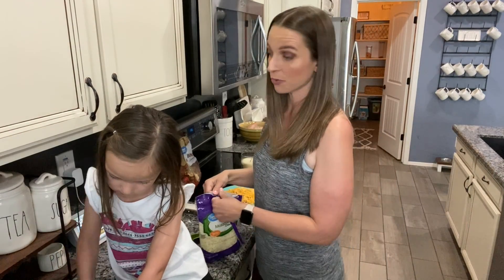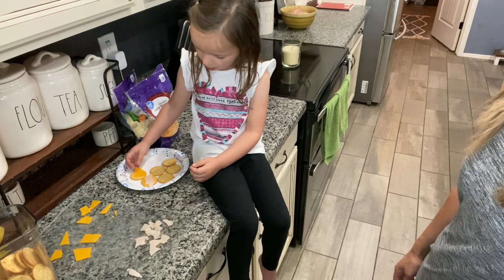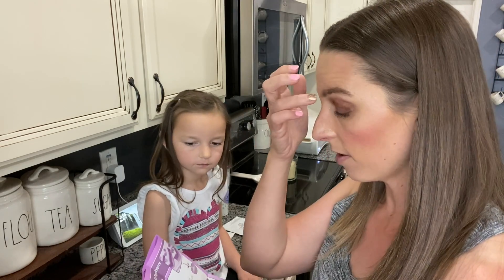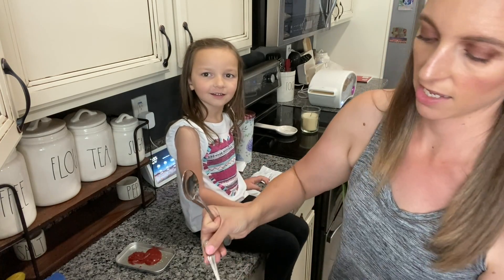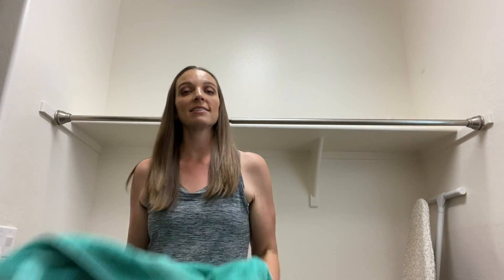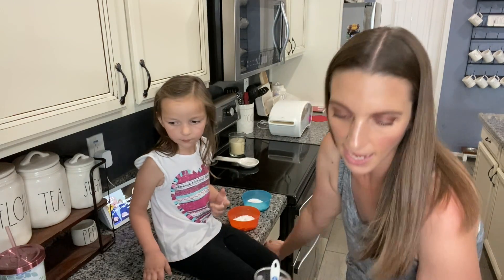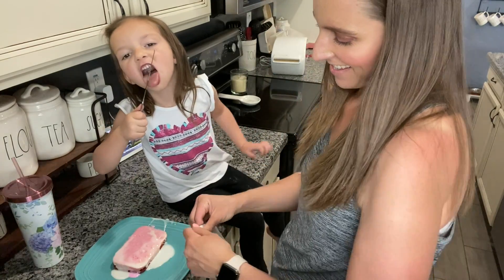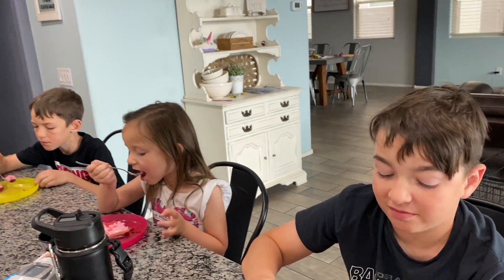Day In The Life - Spring Break!!!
Here's what a regular day looks like for us while the kids are on Spring Break!